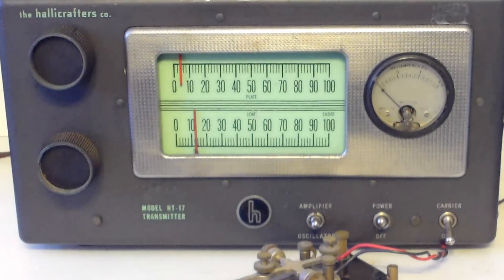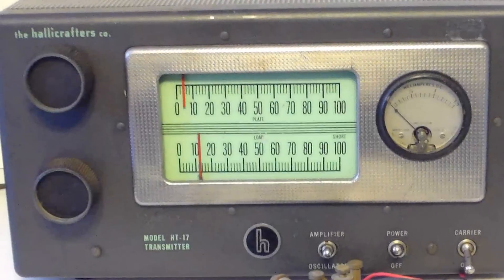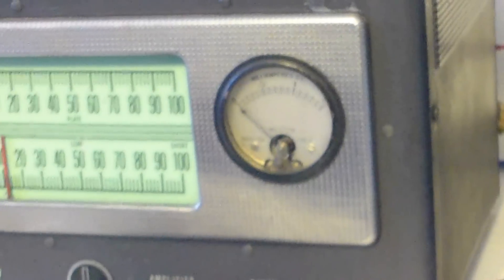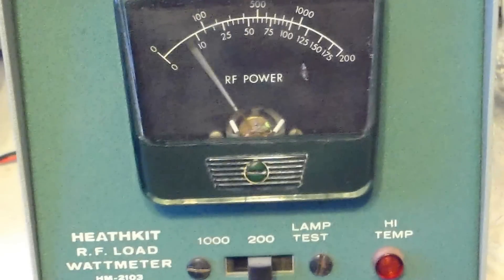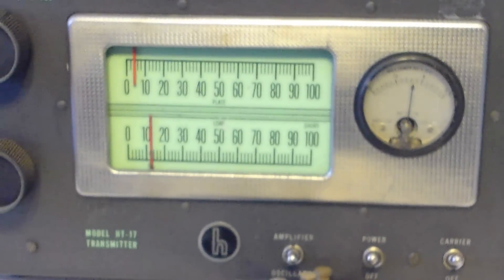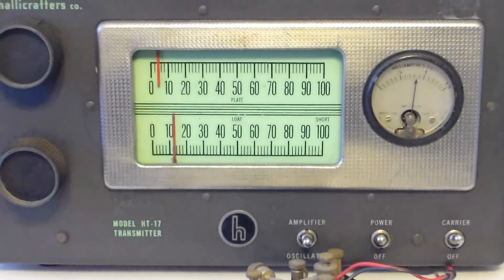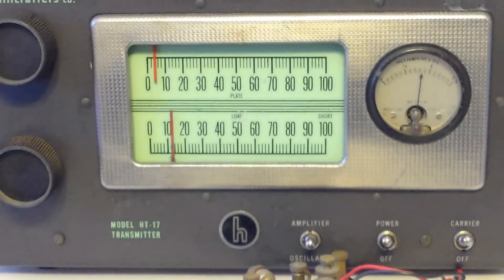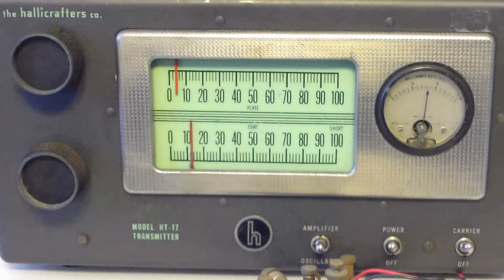HT-17 Hallicrafters SOLD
Hallicrafters HW-17